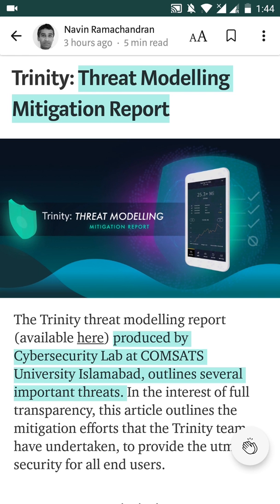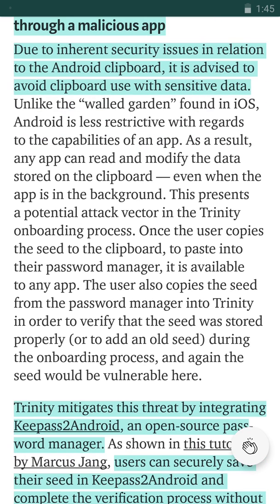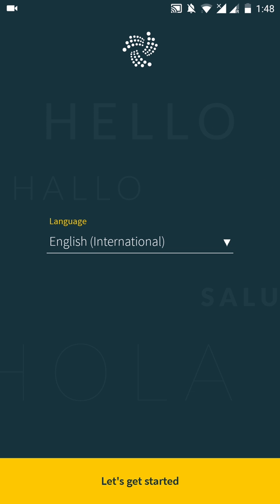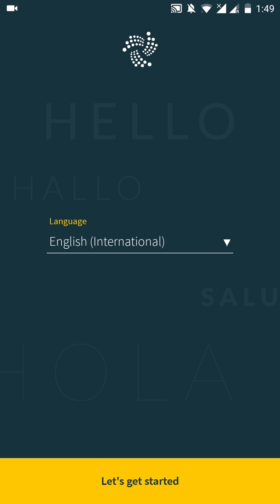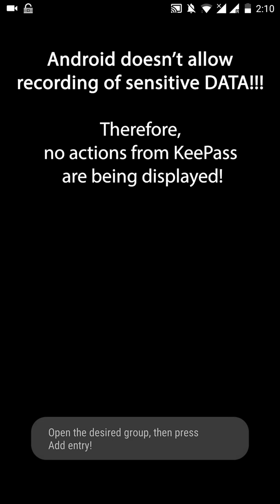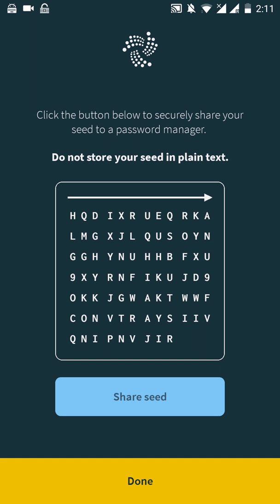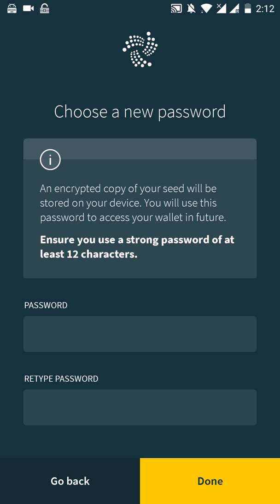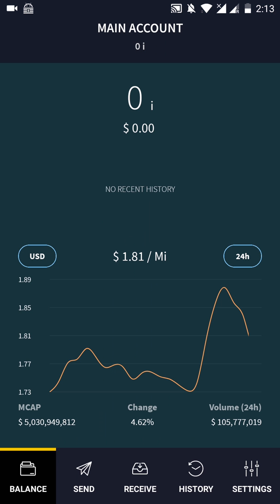IOTA Tutorial: KeePass integration in Trinity IOTA Wallet (Android)